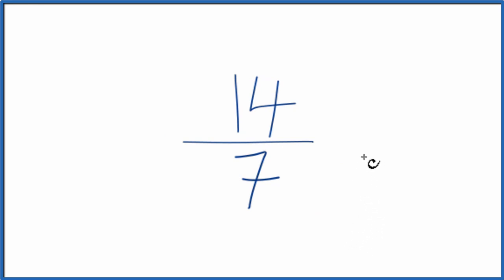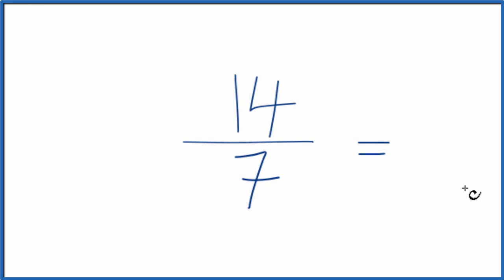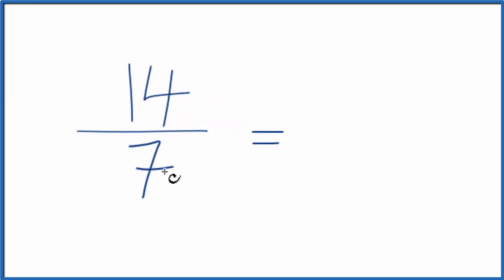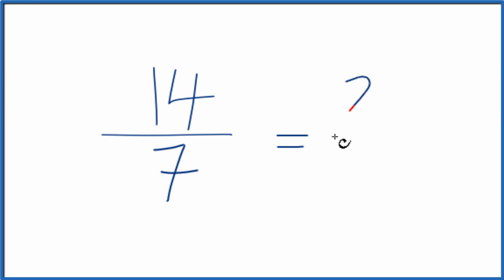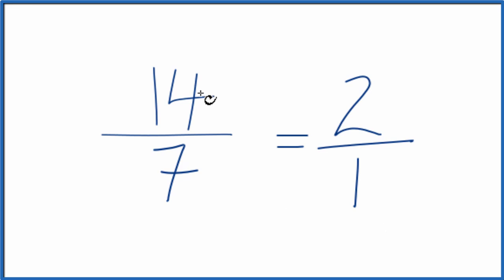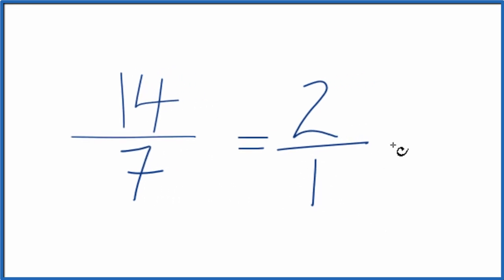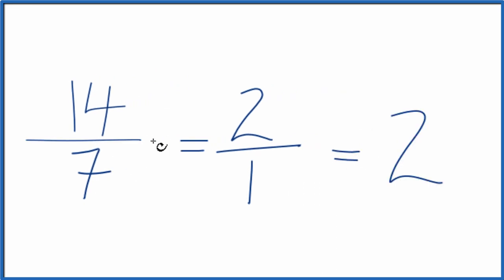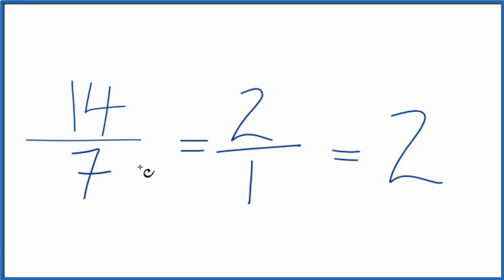How to Simplify the Fraction 14/7